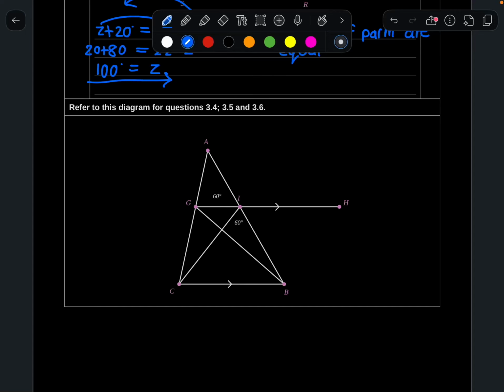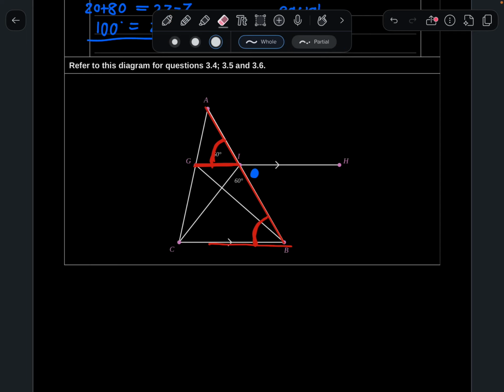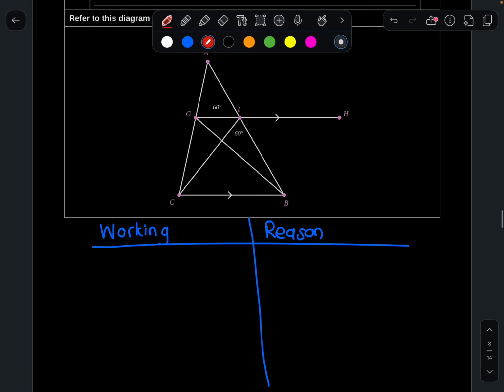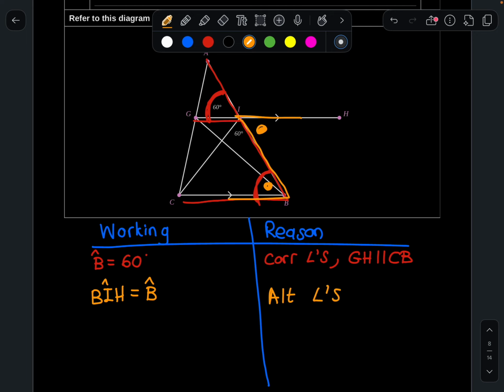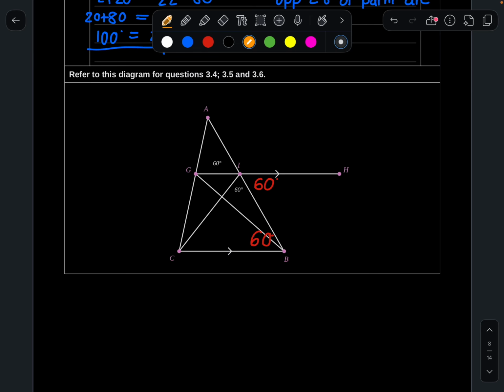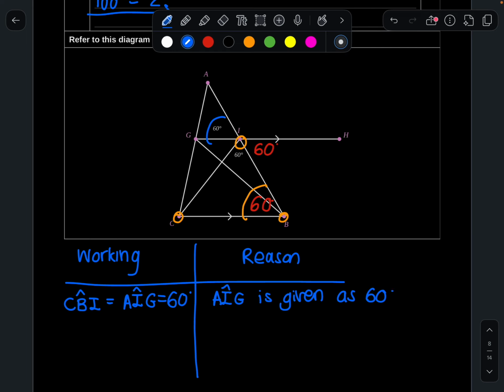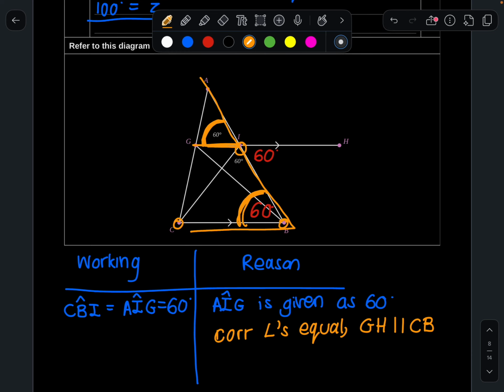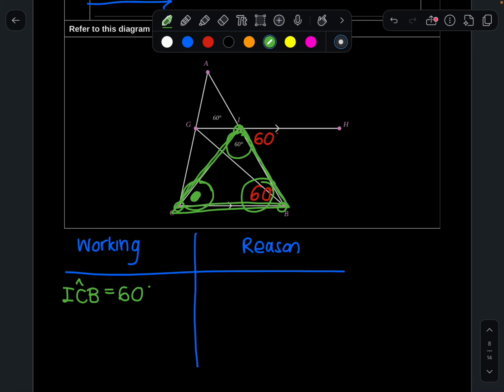Grade 9 Maths Test Term 3 Q3.4-3.6 | Corresponding & Alternate Angles | Angles in a Triangle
Grade 9 Term 3 maths test — Questions 3.4 to 3.6 solved step by
step, covering corresponding angles, alternate angles, how to
set out your working and reasons, finding unknown angles, and

below.

⏱ KEY MOMENTS
0:00 Corresponding Angles
1:38 Alternate Angles
2:18 Showing Working and Reasons in Geometry
4:35 Finding Unknown Angles
6:42 Angles in a Triangle

All 11 Grade 9 Term 3 videos, including the other questions
and the full test scope: